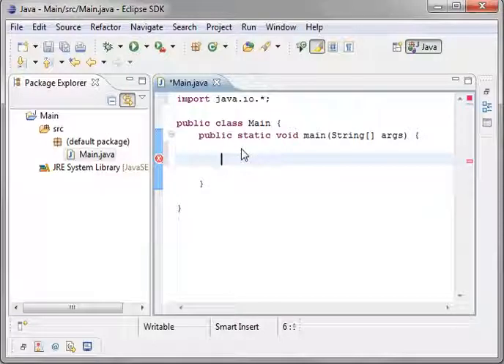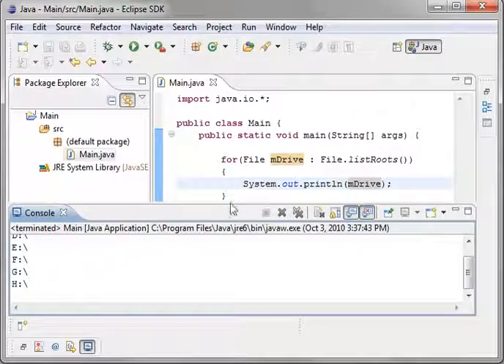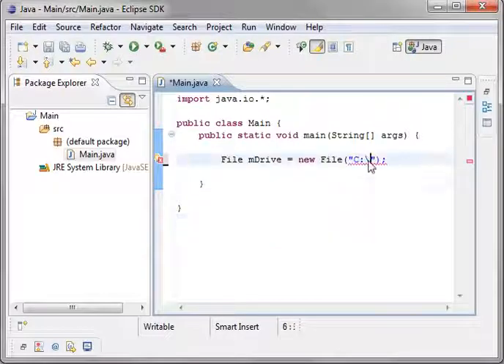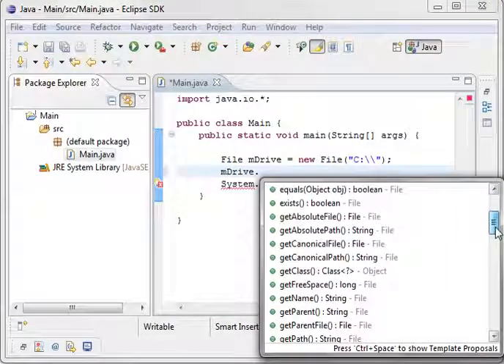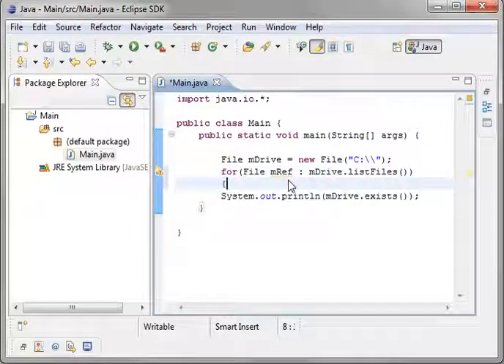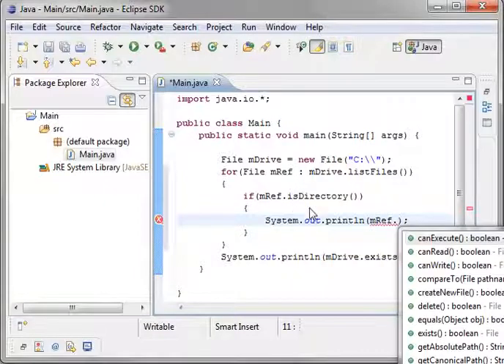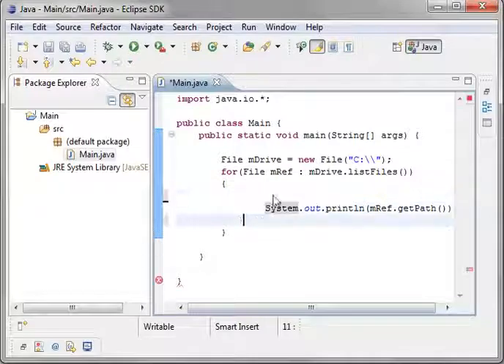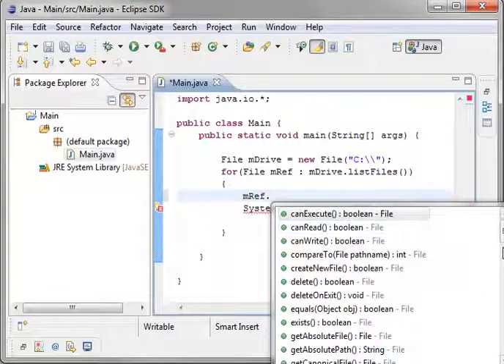Java 20 File Object